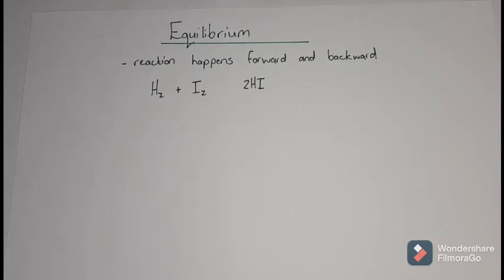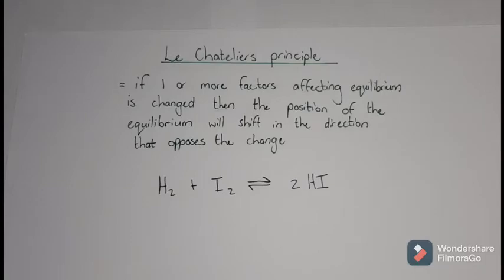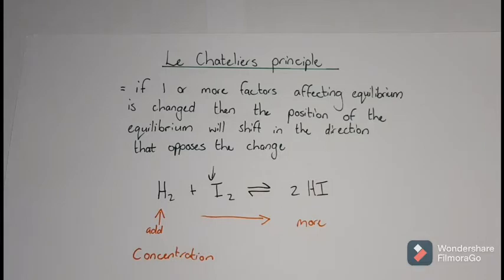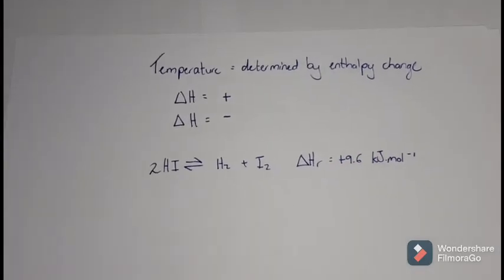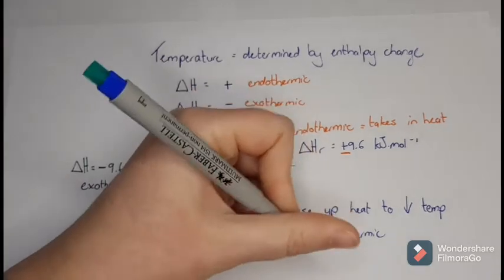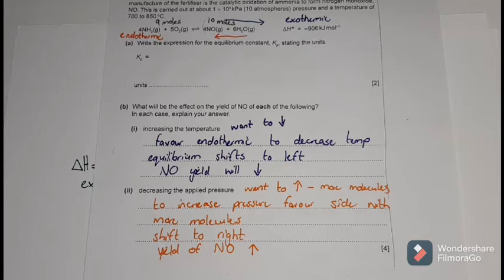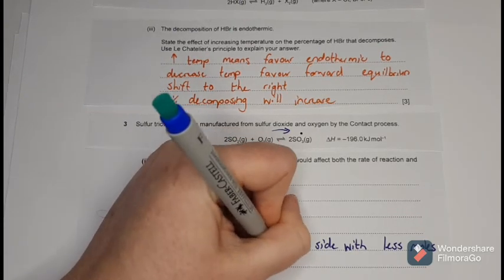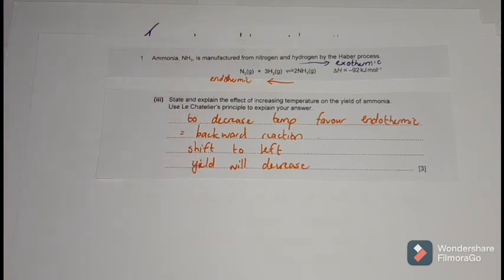AS Chemistry - equilibrium: le chatelier